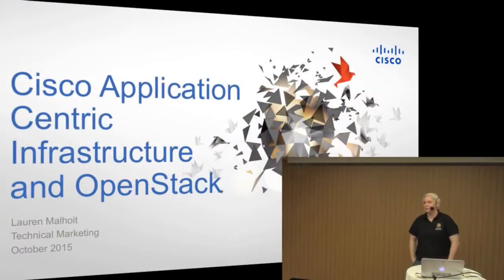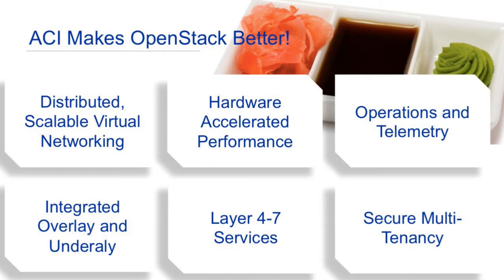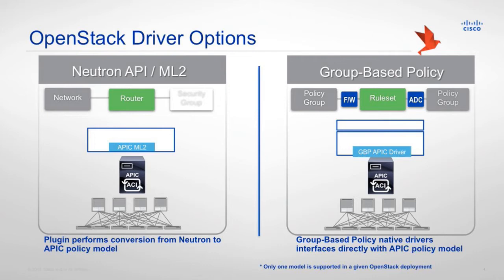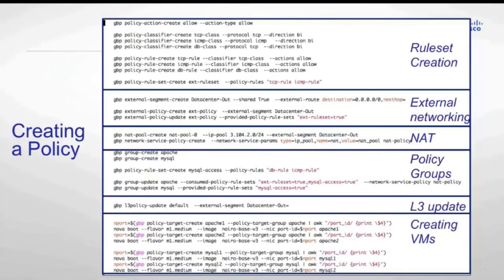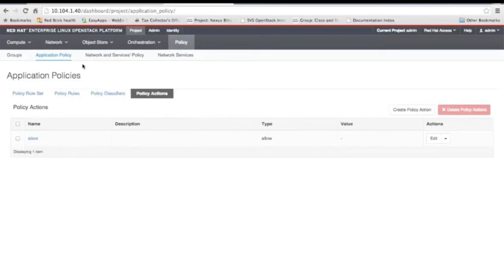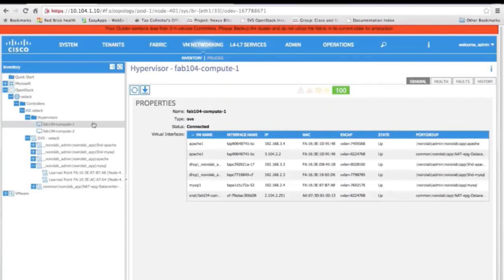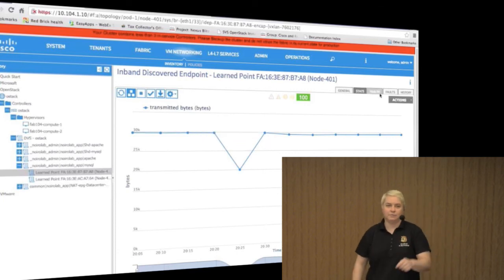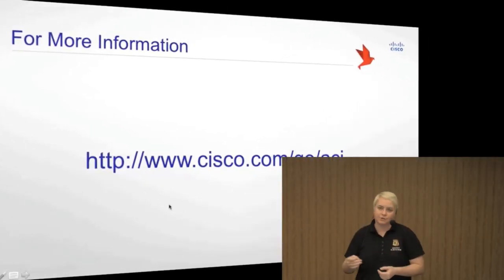2015 OpenStack Summit Tokyo - Lauren Malhoit – Cisco ACI and OpenStack